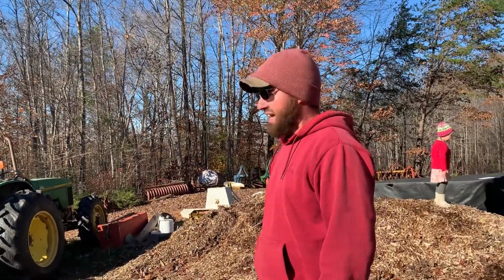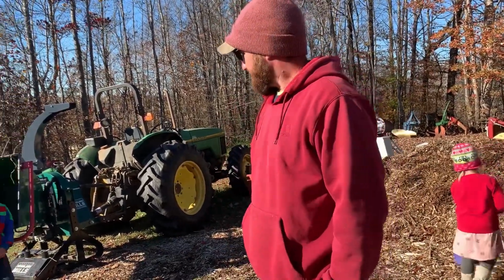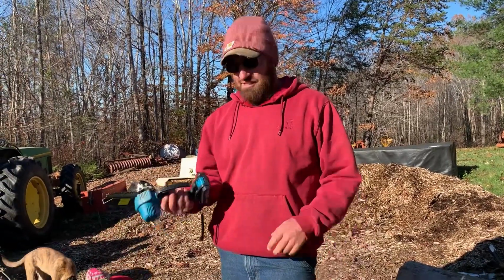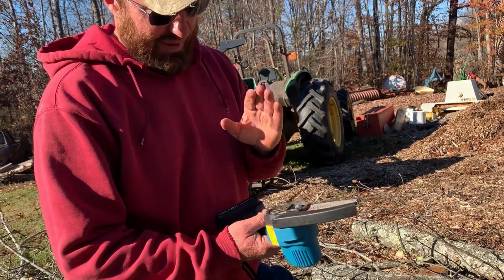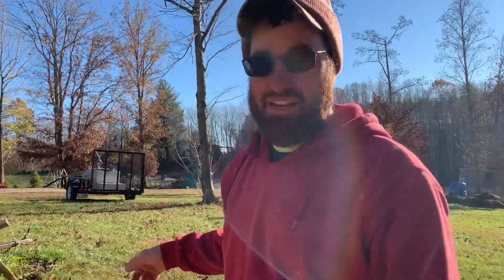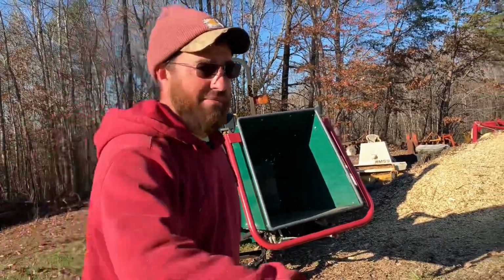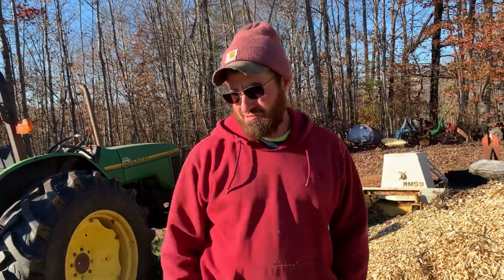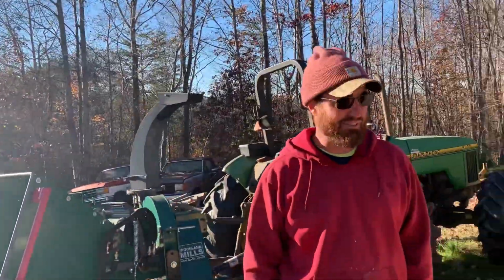Disposing of Brush will Never Be a Problem Again! | Woodland Mills Chipper, Saker Handheld Chainsaw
Whether your new or seasoned homesteader, at some point you will have brush and/or need wood chips.  This woodland mills WC88 wood chipper and Saker chainsaw make disposing of brush a breeze!

Hey y'all, I'm Meagan.  My husband Andy and I grew up in rural NC and as newlyweds, decided we wanted something more than the typical American lifestyle.  So we started growing our own food, I learned to can and so started this passion of food preservation and knowing where our food comes from.

Even though we grew up around this lifestyle, we still had to learn for ourselves, the ways of our ancestors before us.  We now grow a huge portion of our food, including our own meat.

High society and MSM want you to think you don't have time to grow, preserve and cook your own food from scratch, but I am here to help you along the way.  As a working mother of 2 on a busy little farm, there is time, we just have to prioritize it.

Through my weekly videos, I'll show you how to prepare easy meals cooked from scratch, tips on preserving your garden harvest and the occasional farm video. Live life on YOUR terms